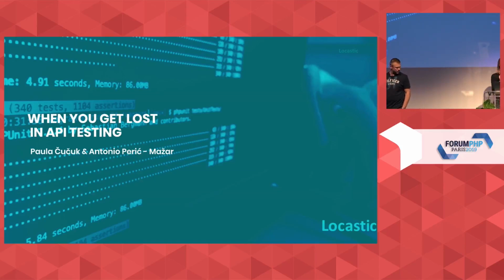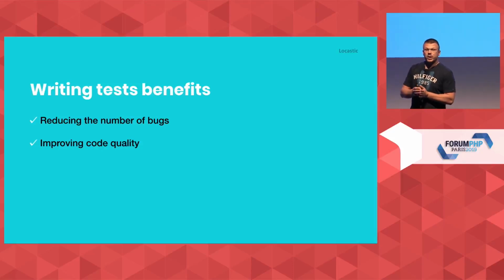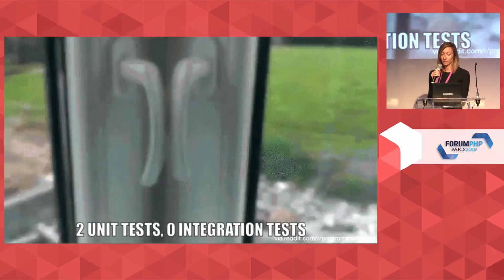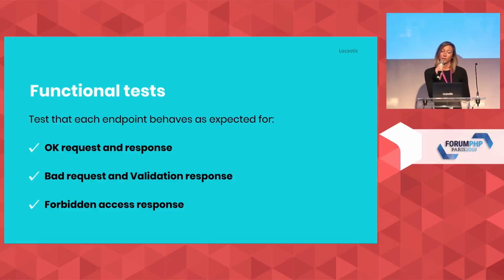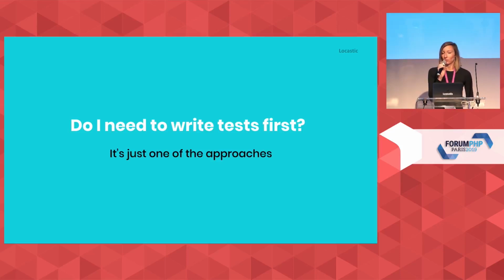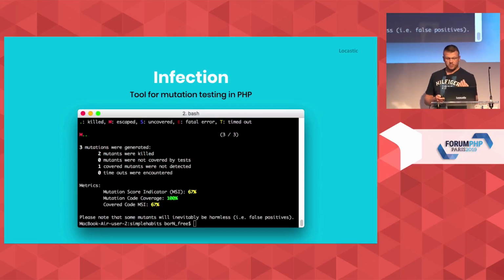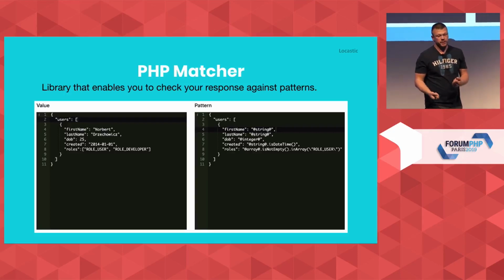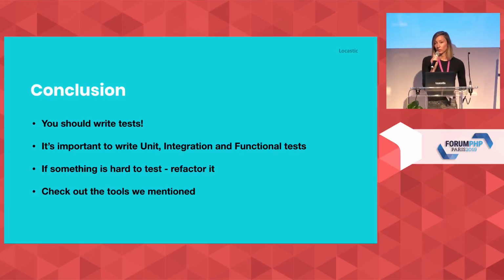When you get lost in API testing - Antonio PERIC-MAŽAR, Paula CUCUK - Forum PHP 2019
Cette vidéo vous a plu ? Adhérez à l'AFUP pour soutenir son activité